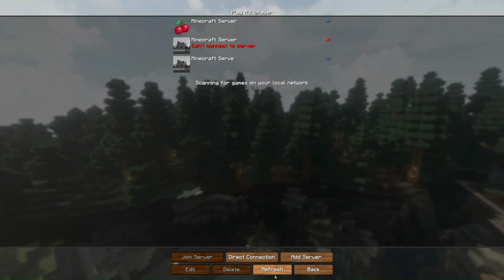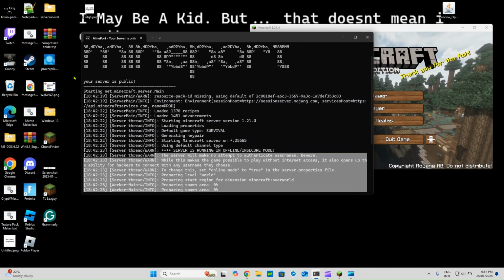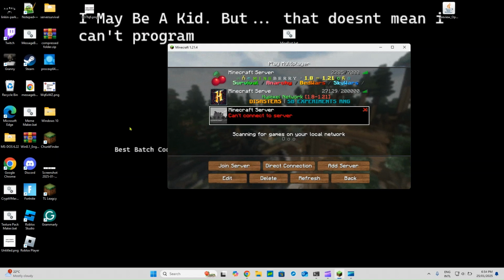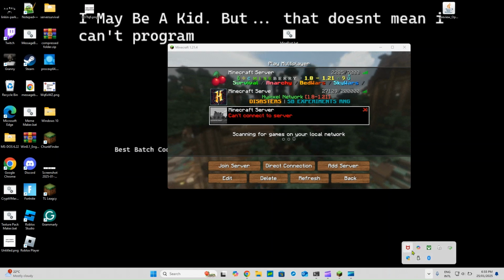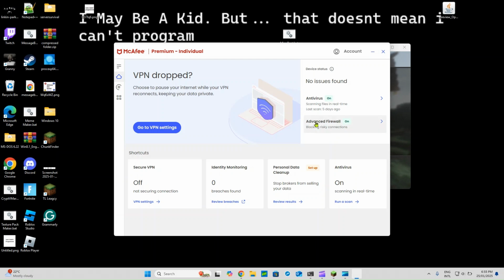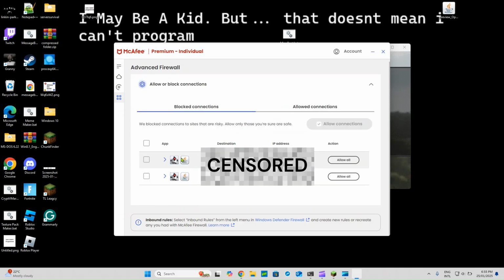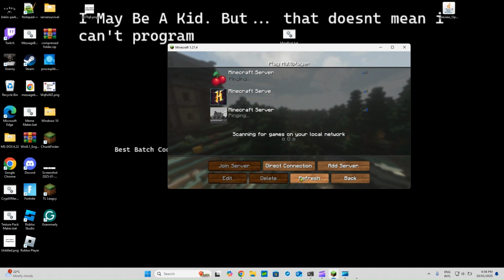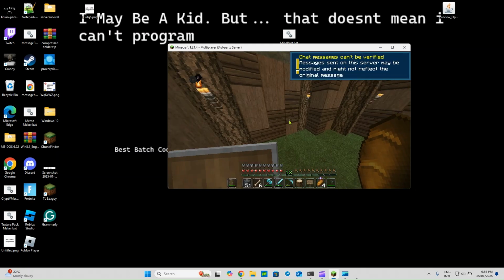Minecraft Server: Permission Denied: GetSockOpt Error. Solved, Fixed. 1.21.4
How to fix Permission Denied: GetSockOpt Error. 1.21.4